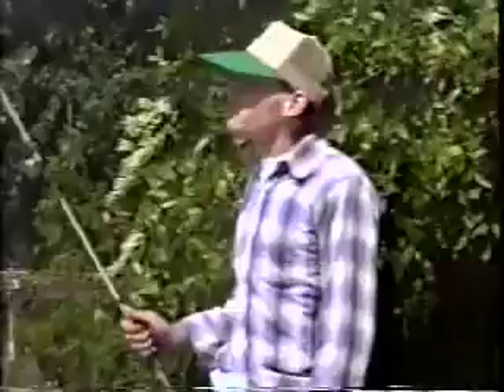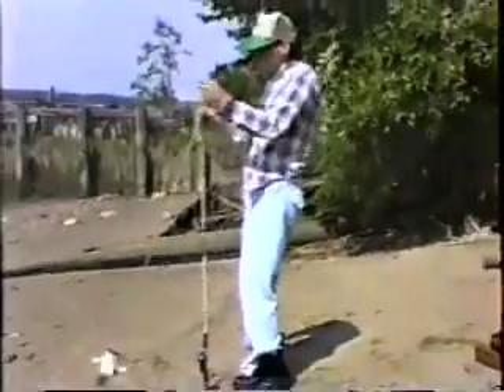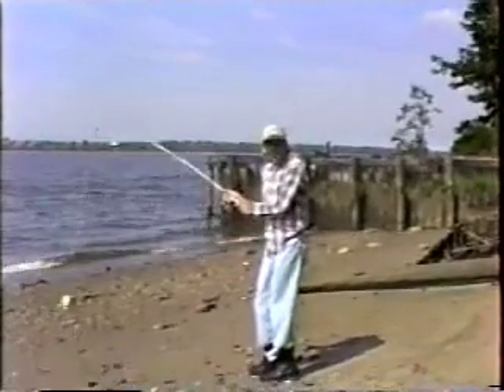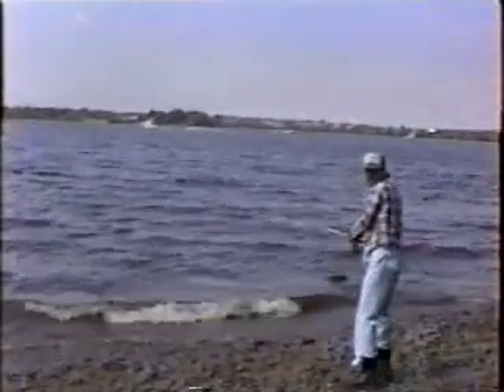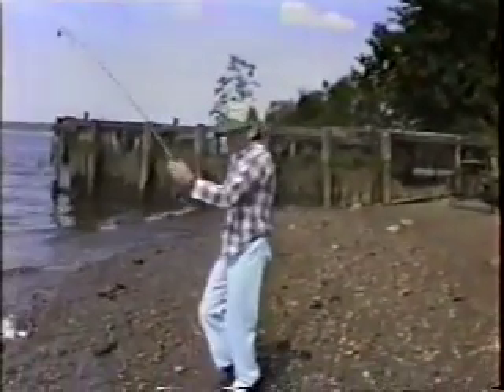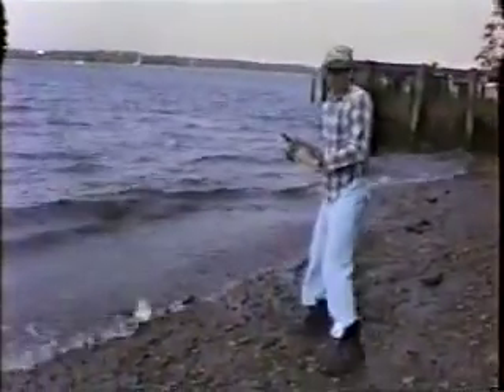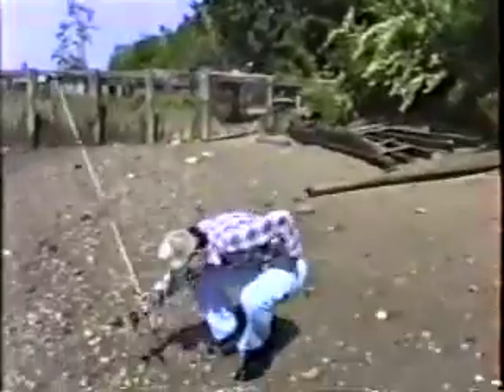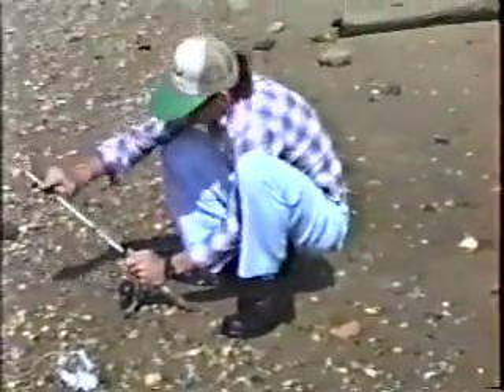Fishin' Tips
Elmer teaches how to use the Chila-whacka-jig lure and some unique methods of casting a line.